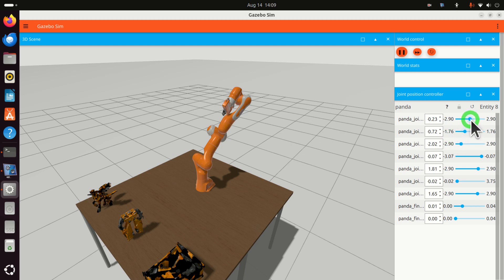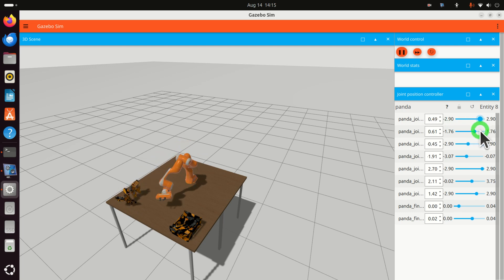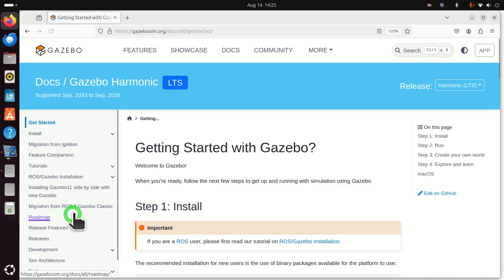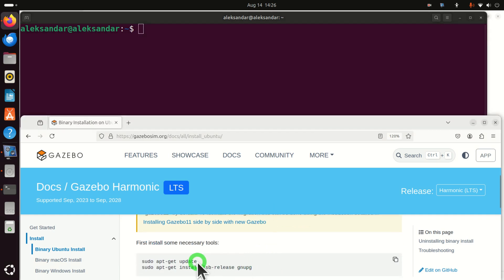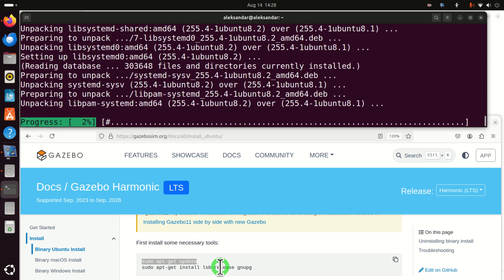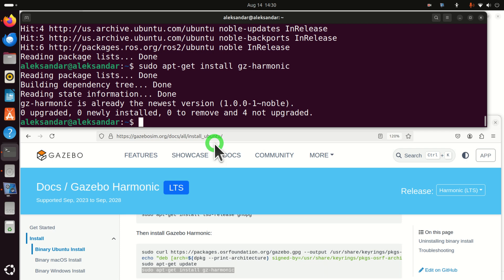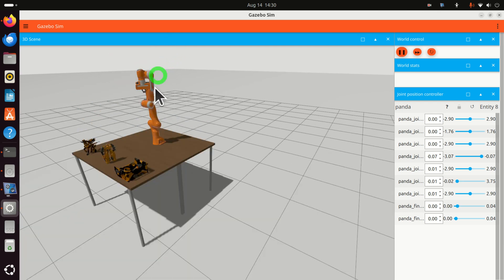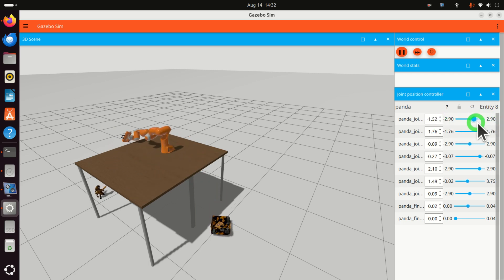Install Gazebo in Ubuntu and Run Realistic Physics-Based Simulation of a Panda Robot in Real Time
In this robotics, Gazebo, and Robot Operating System tutorial, we explain how to correctly install Gazebo (Harmonic) In Ubuntu 24.04 and how to run a realistic simulation of a Pandar robot in real time. We explain all the step necessary to install Gazebo and run a realistic and physics based simulation of a Panda robot